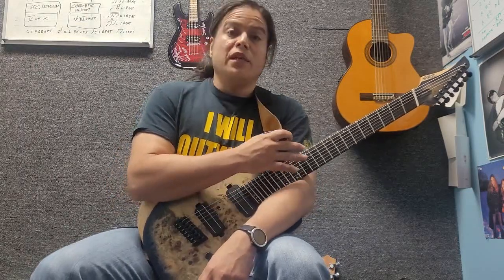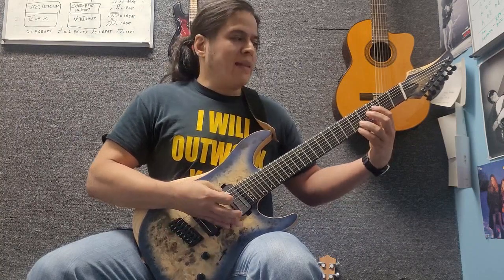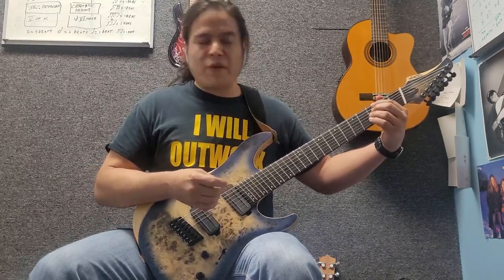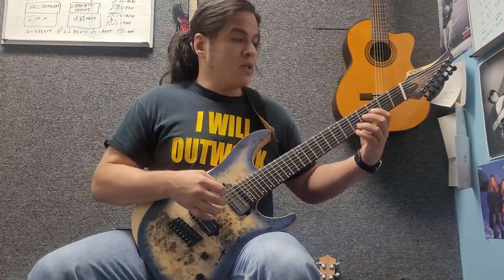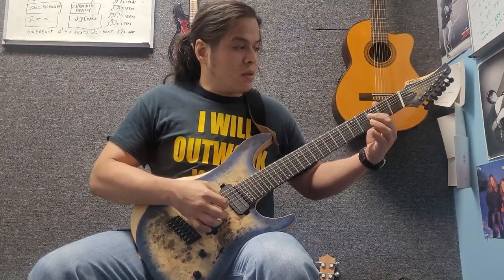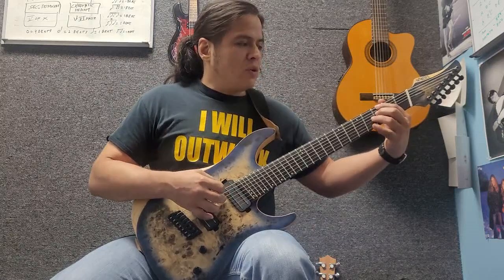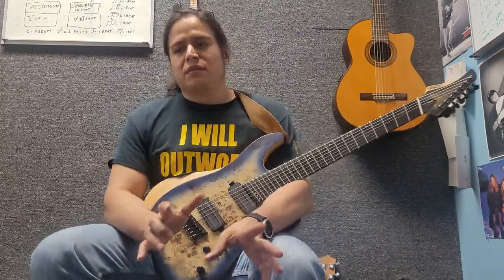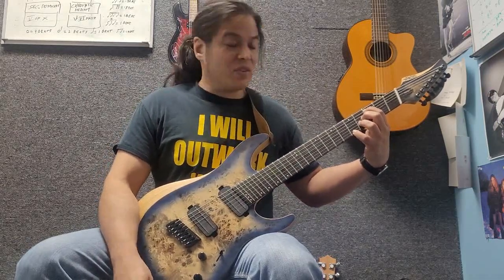Three note Chords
In this video I explain how to play three note chords and how to expand them into bigger shapes.

If you are interested in music lessons, in person or online, feel free to contact us via e-mail at , visit our call us at or come by the store at the address below.